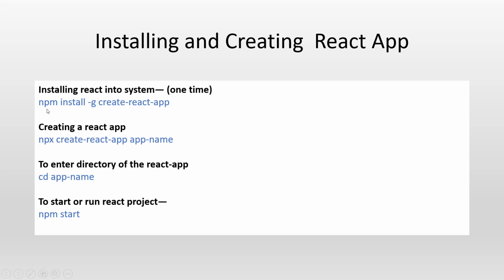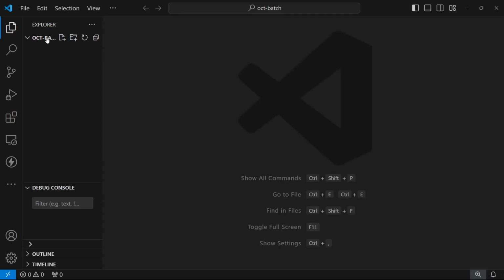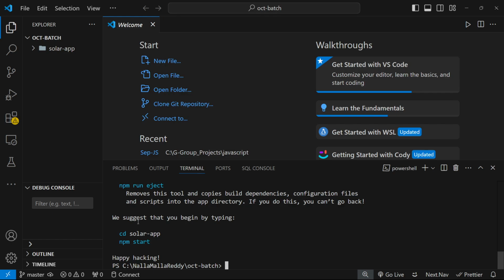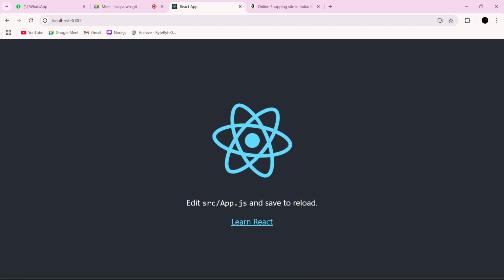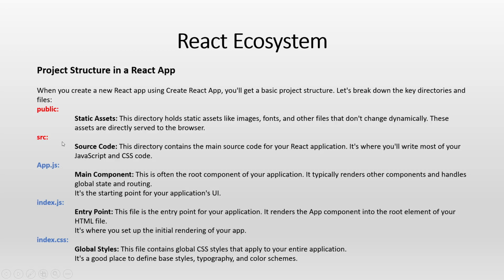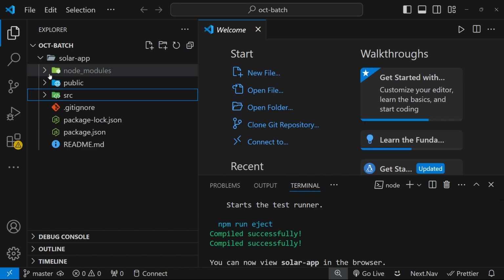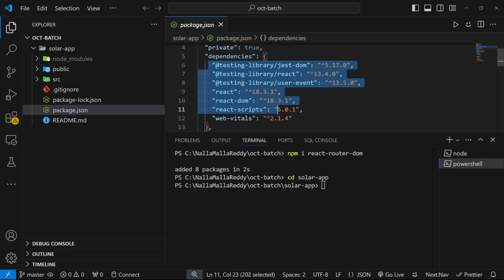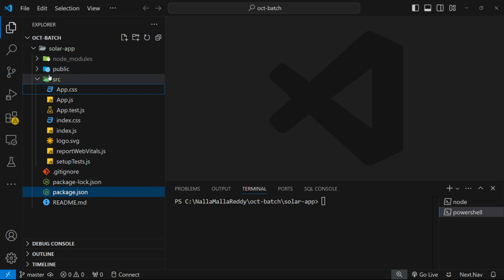React.js - Part 1 (2024-10-28)